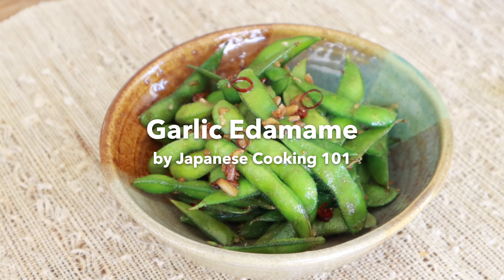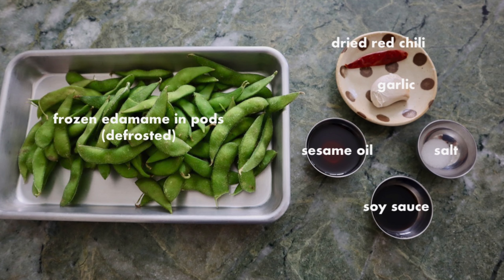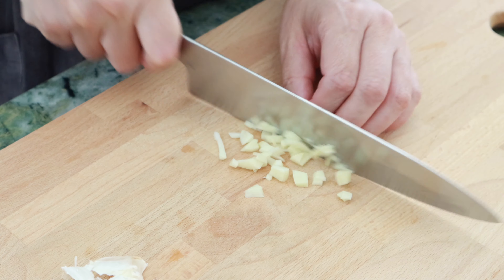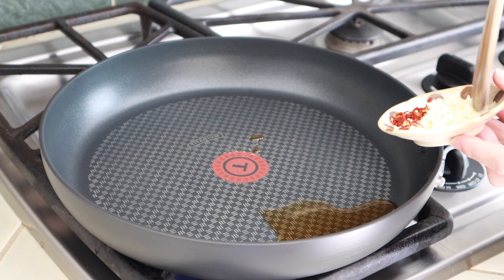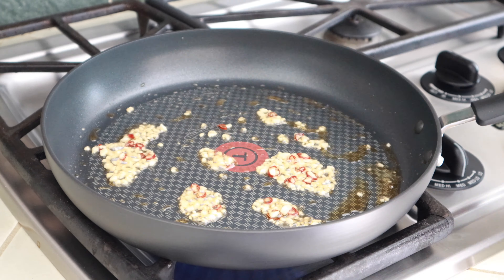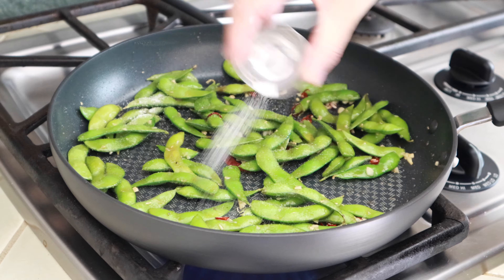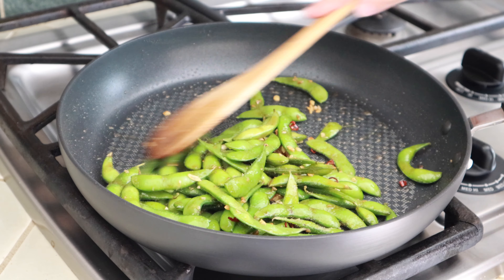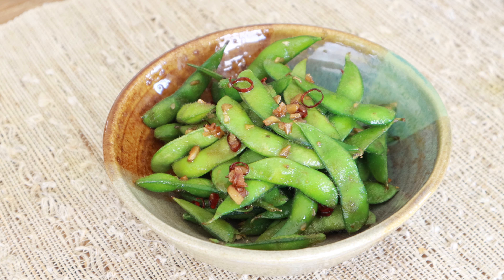Garlic Edamame Recipe - Japanese Cooking 101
We will show you how to make Garlic Edamame (ガーリック枝豆), a popular appetizer served at Japanese restaurants and Izakaya in the U.S. We are using frozen edamame in pods and coat them in garlic sauce.